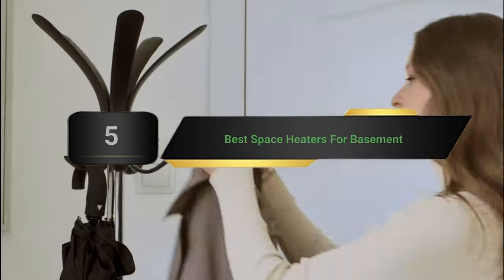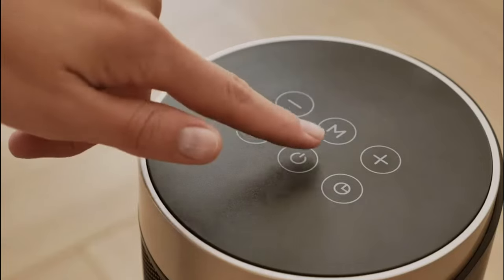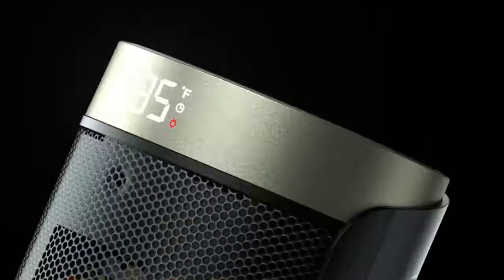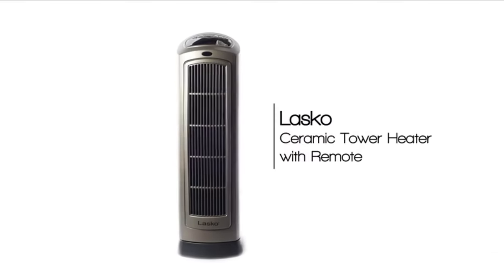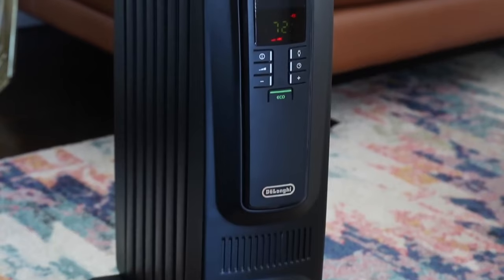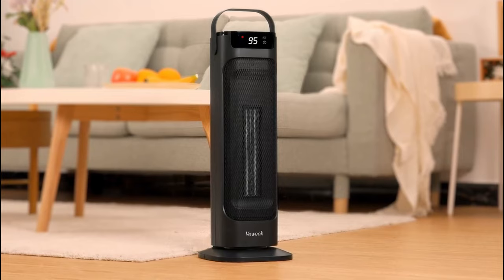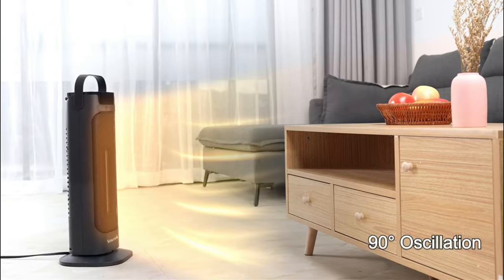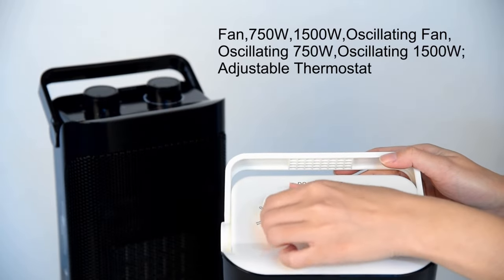Best Space Heaters For Basement On 2024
Are you thinking of buying the  Best Space Heaters For Basement? Then the video will let you know what is the Best Space Heaters For Basement on the market right now.

1 – Dreo Space Heater
2 – Lasko Space Heater
3 – De’Longhi Space Heater
4 – Voweek Space Heater
5 – Air Choice Space Heater

Initially, they have worked with tons of traditional Best Space Heaters For Basements. However, finally, they narrow down the list with the five top-notch products by considering the design, features, usability, and overall performance.

To provide you the Best Space Heaters For Basement, our team never forgets to check the record of the manufactures. That’s how we have chosen the Best Space Heaters For Basement that you can rely on. Let’s dive into the video reviews to get your best desire products.